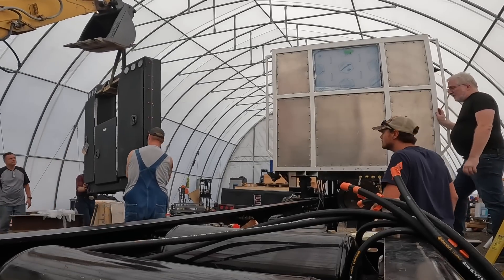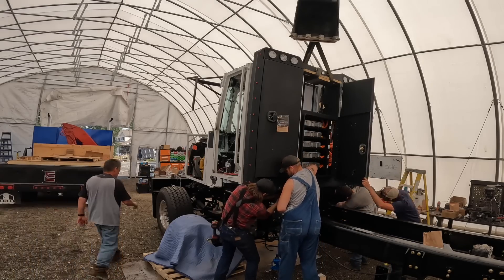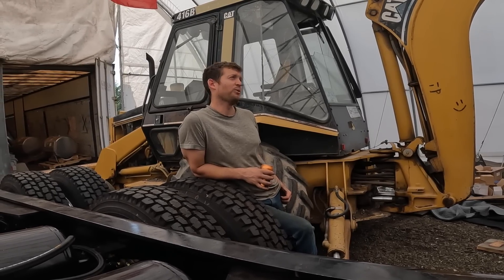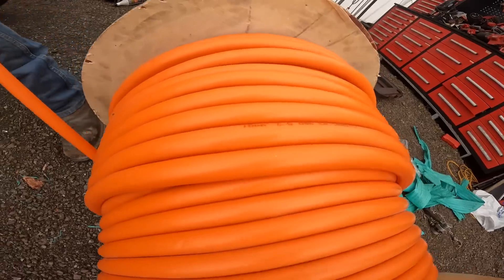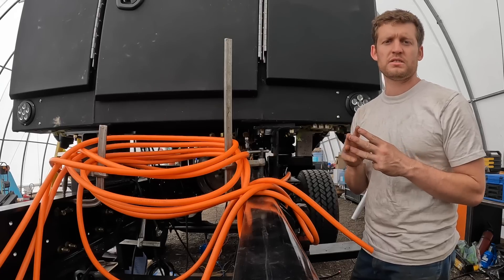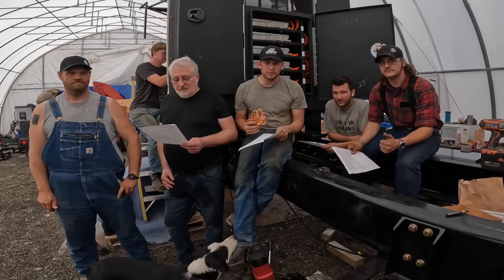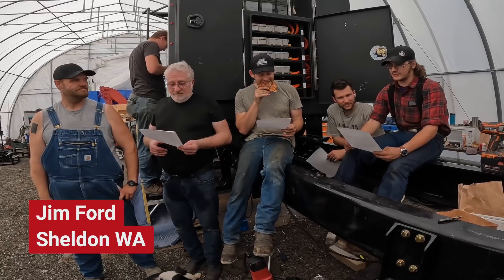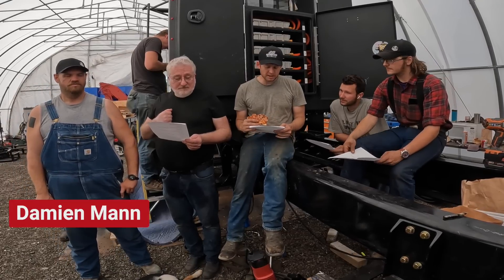Headache Rack Install : Behind the Scenes with Pizza, Beer, and Shoutouts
Join us for a behind-the-scenes look at the installation of our headache rack, complete with a unique celebration involving pizza, beer, and special shoutouts to our amazing supporters! In this video, we walk you through the exact plan for mounting the headache rack, from using a backhoe to the final secure installation. A big thanks to Ken for joining us and bringing the tasty treats! We also take a moment to shout out to our incredible supporters from around the world who have been a vital part of the Edison Motors journey. From Shelton, Washington, to the Faroe Islands and Switzerland, your support means the world to us.